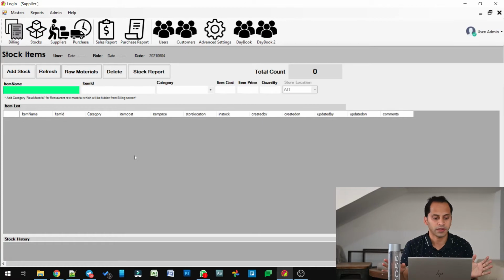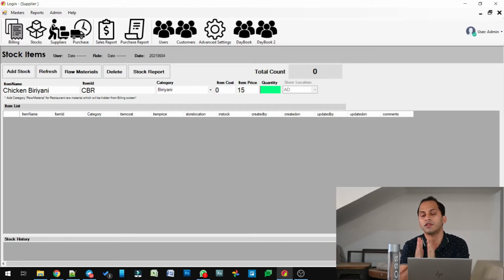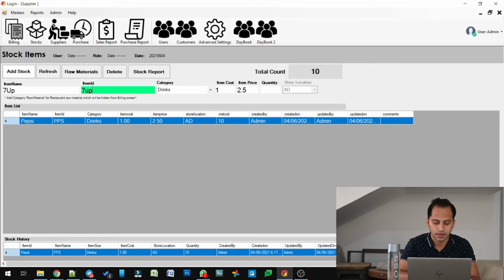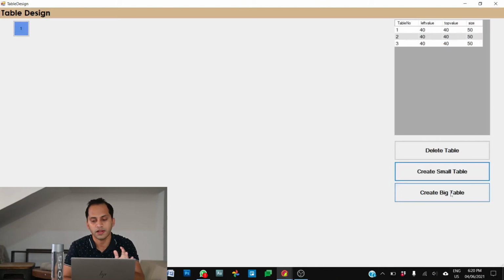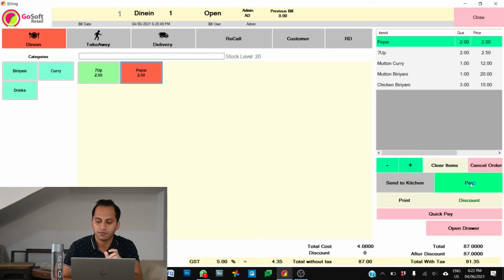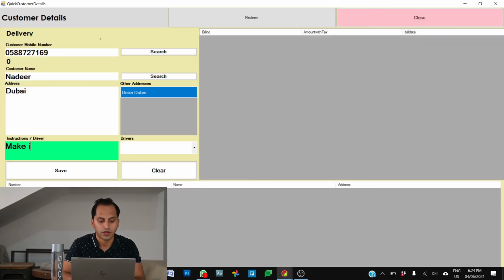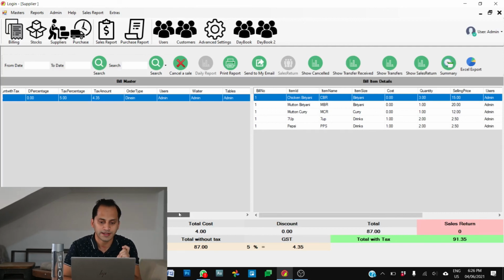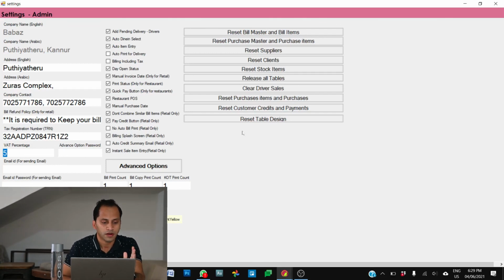Learn Restaurant POS System | GoSoft | Best & Easy Interface | Lifetime License | English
Dear Viewers,
Name: Nadeer Khalid (NadChallenge Talk)

If you have any doubts or Need Any Technical Help, Please comment Here